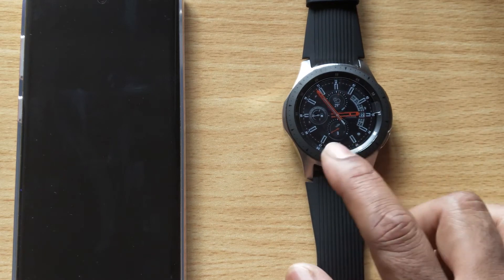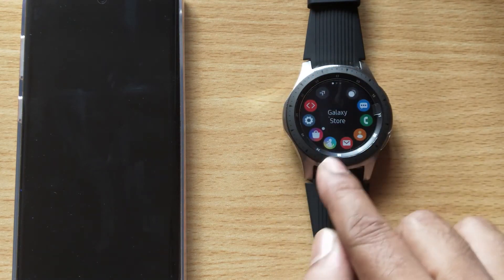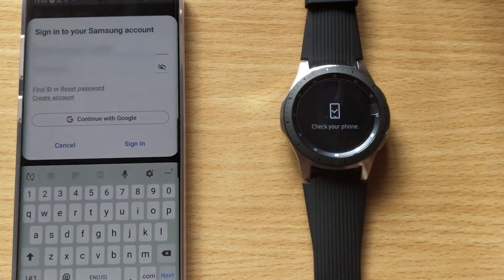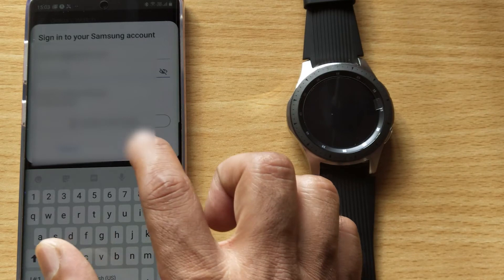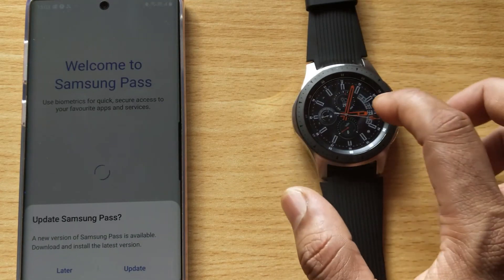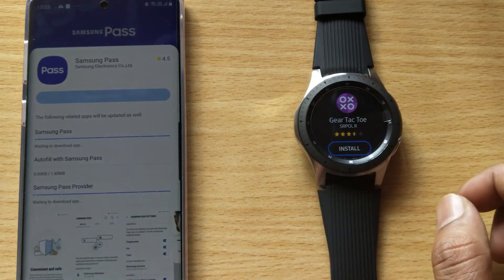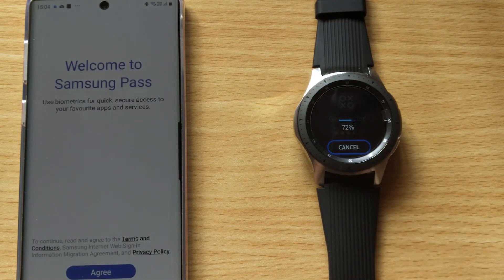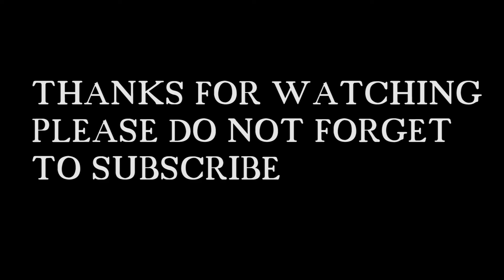How to Install Games and Apps in Samsung Galaxy Watch?